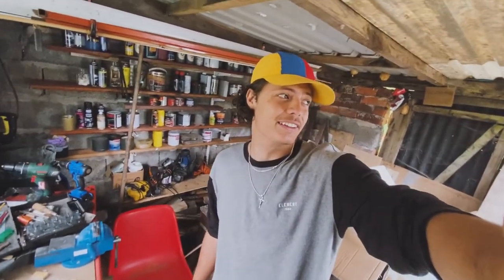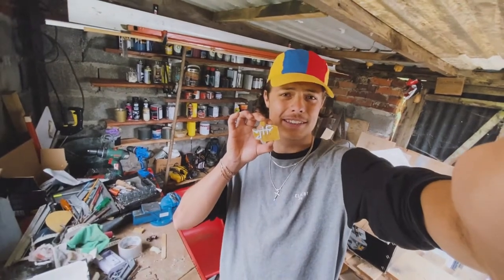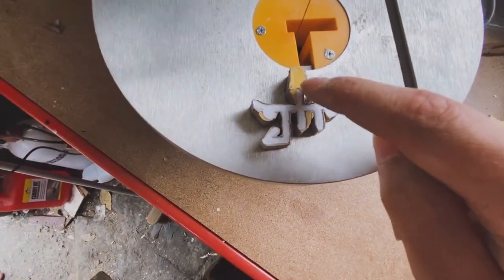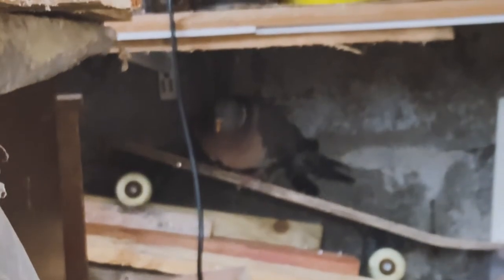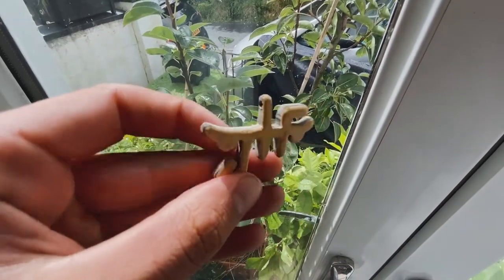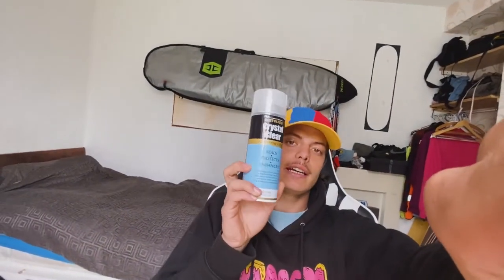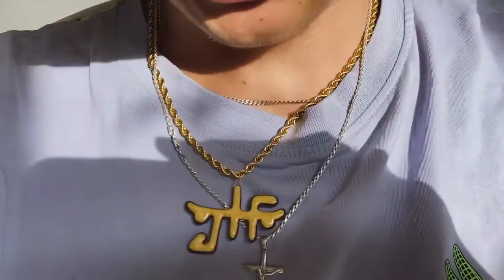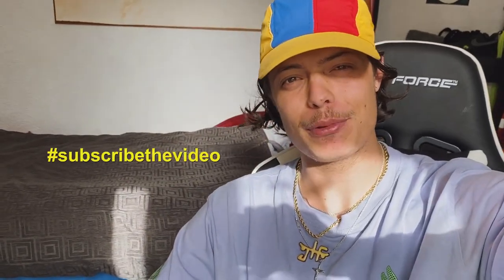MAKING A NECKLACE PENDANT OUT OF A BROKEN SKATEBOARD!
Beat at the end was made by your boy!!